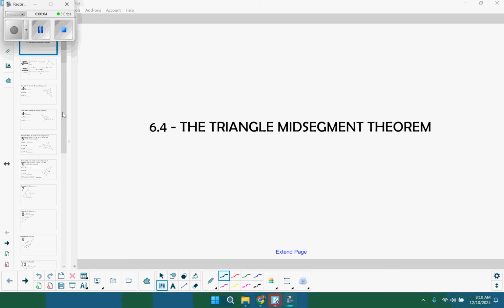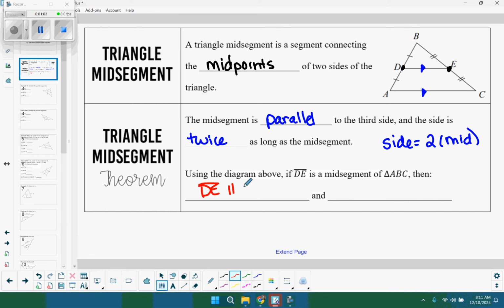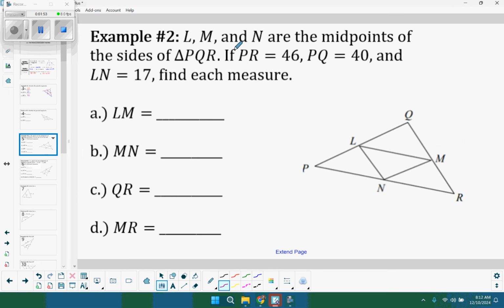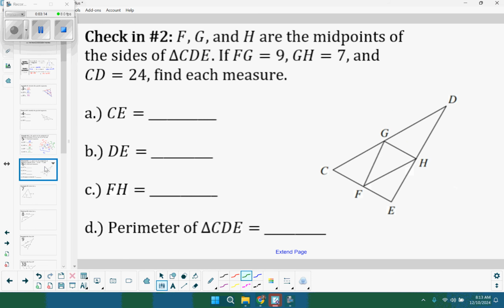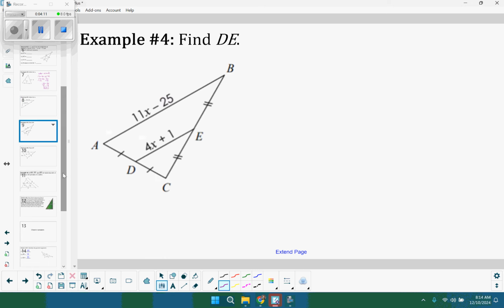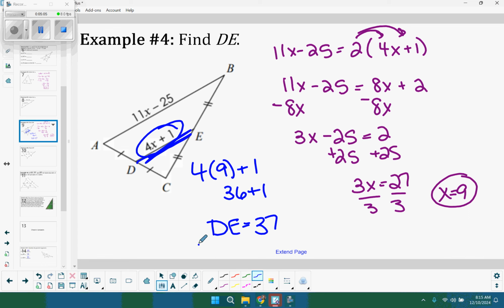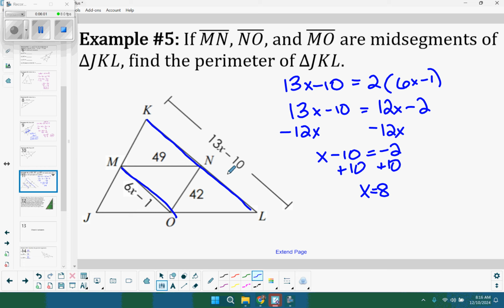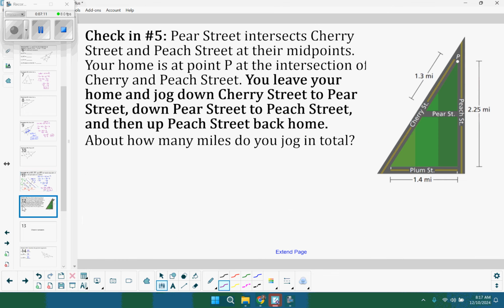Geometry 6.4 Triangle Midsegment